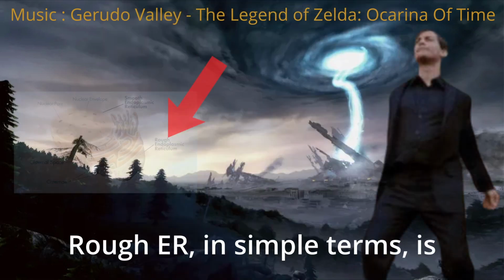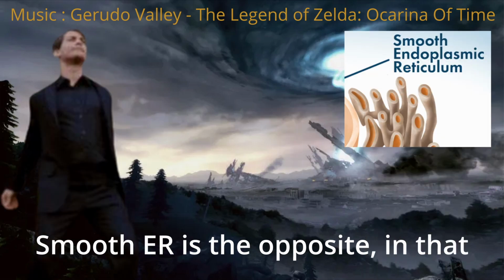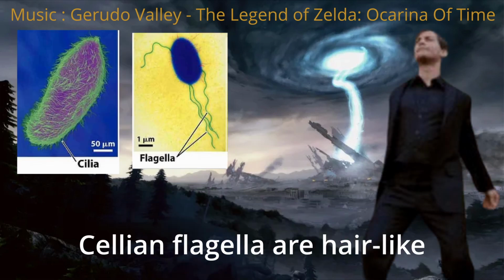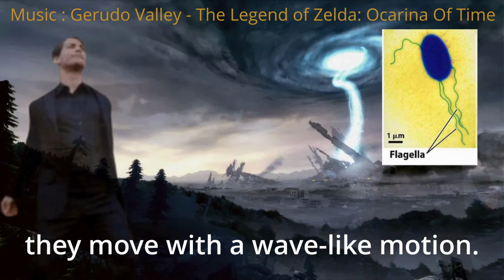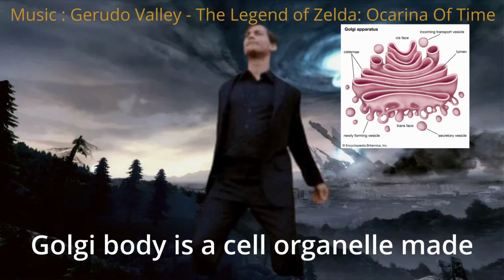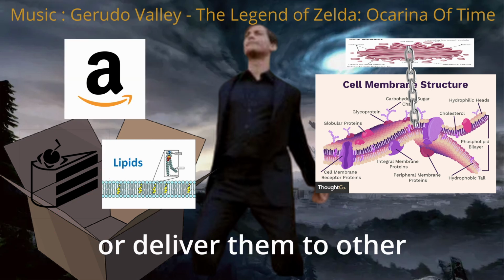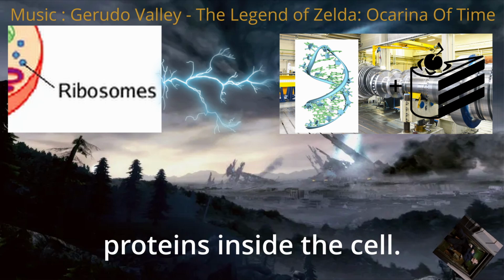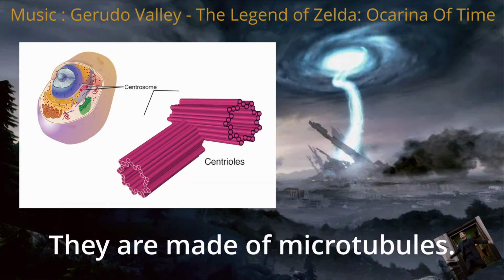School Bio Project Video - Anatomy of ANIMAL Cell.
This took way too long to edit. Sorry if subtitles lag, they were kind of autogenerated.

Credits
Text To Speech: Online Microsoft Sam TTS Generator (can't link)
All images were from google or random png sites.
video made by Austin H.